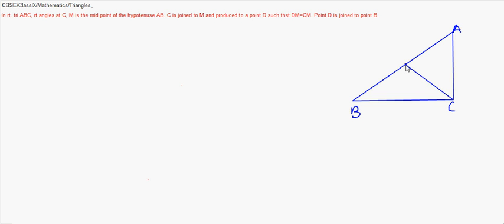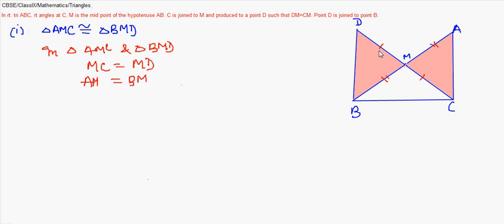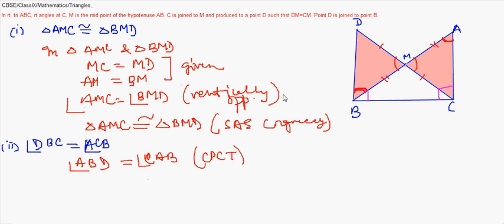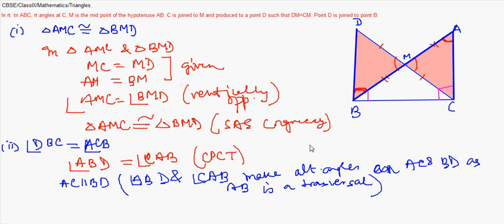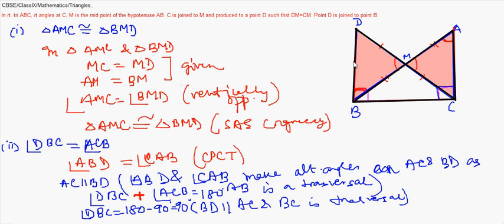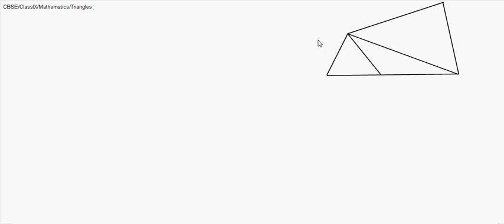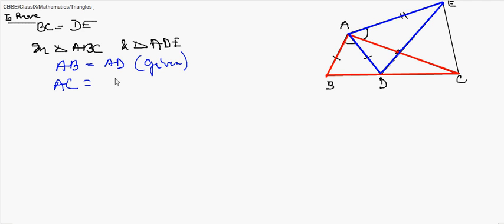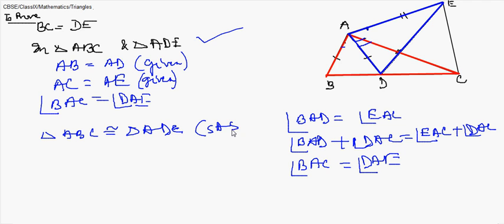eTuitions CBSE Class IX Triangles 02